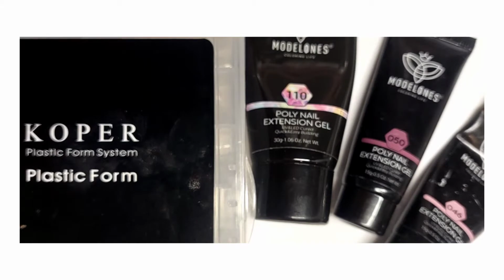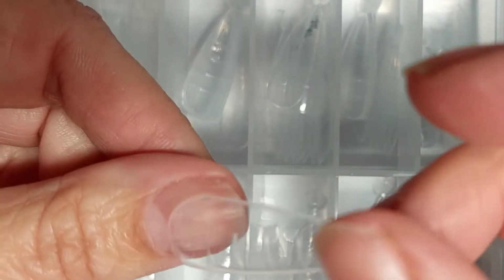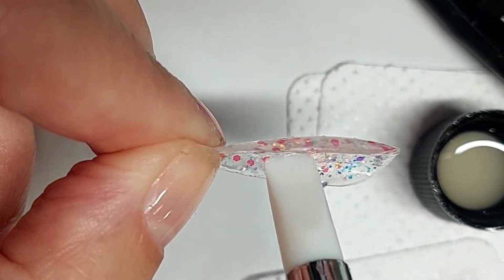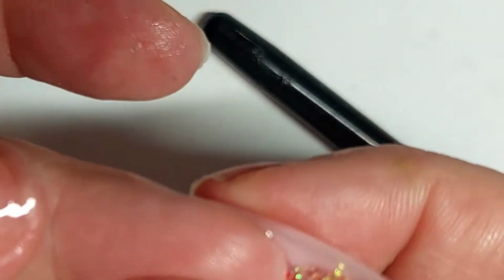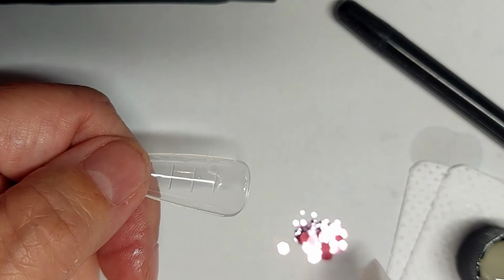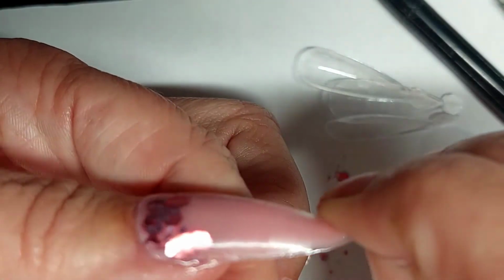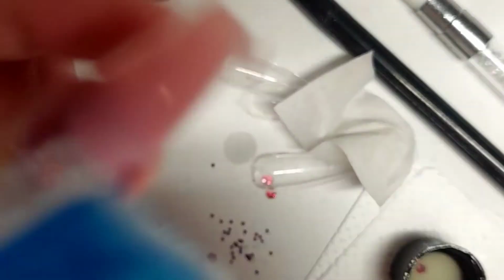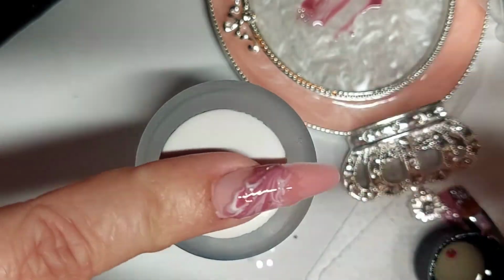Trying a silicone nail tool to apply polygel to dual forms - hit or miss? 🤔 | polygel tutorial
Hello my lovely ladies and gorgeous gents.

So I thought that I would try applying polygel using a silicone tool, as I often get into one big sticky mess using those polygel brushes  😃.

If you do give it a go, I would be really interested to know your thoughts - did you find it easier? Or do you prefer the brush?

AJ xx